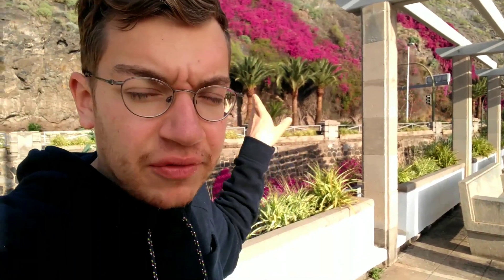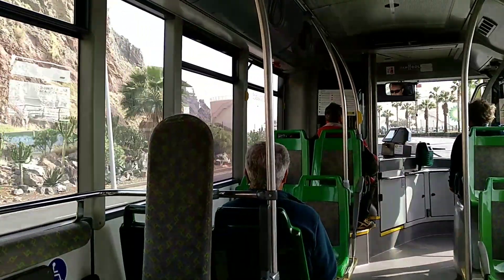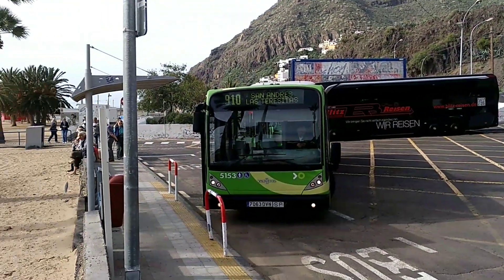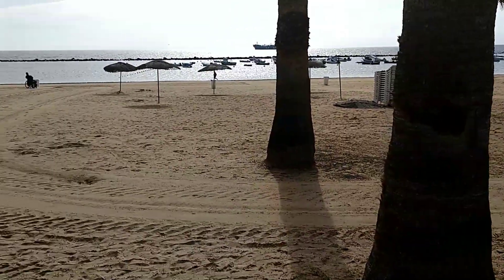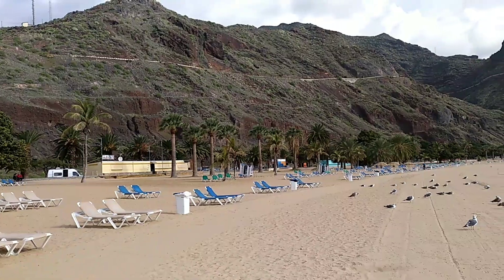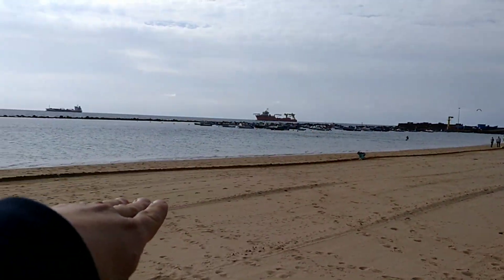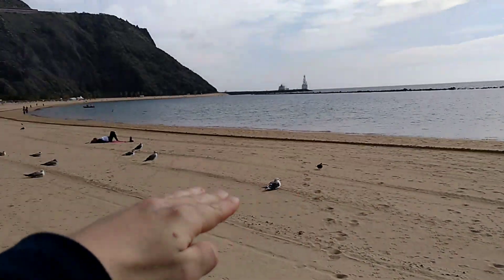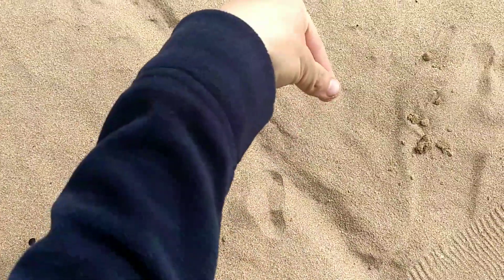Exploring Playa De Las Teresitas - Tenerife Beach // Phone Diary 018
A bit of an impromptu video about today morning when I was visiting the beach Playa De Las Teresitas. The most popular beach around Santa Cruz De Tenerife. Sorry that I didn't put a lot of info... Was all quickly improvised today. Shortest phone diary so far.

Probably you will see me hanging around at many more beaches at the Canary islands and Tenerife in the future.

This video is part of the phone diary sessions. First created at end of January 2018, I record, edit, and upload all these videos via my phone. They are about whatever I encounter that day, which is mostly traveling, business & thoughts on life and universe.

Hi there! Thank you watching my video! I'm Elias and I have been traveling the world for 3+ years (since I'm 18!) I want to inspire you to follow your dreams and live life limitlessly.

Travel / Video Making / Blogging
Yours Truly,
Elias Limitless ❤️
PS: Write a comment for free reply! 🙏